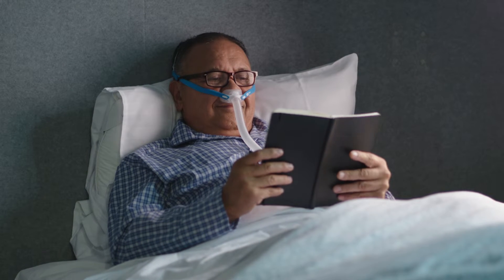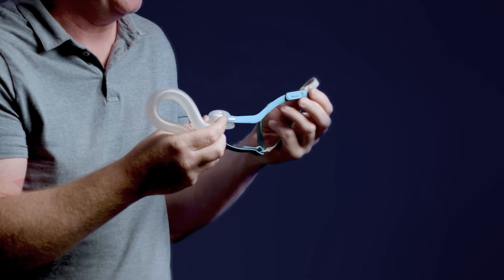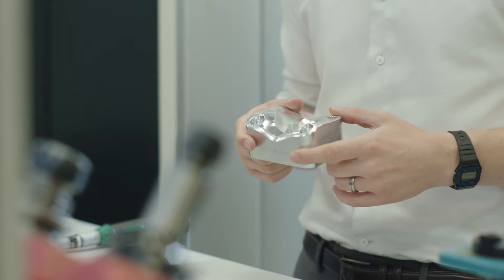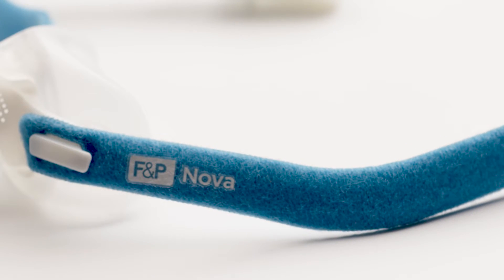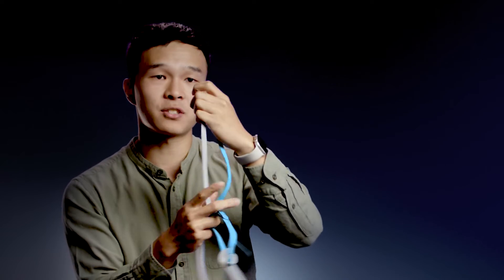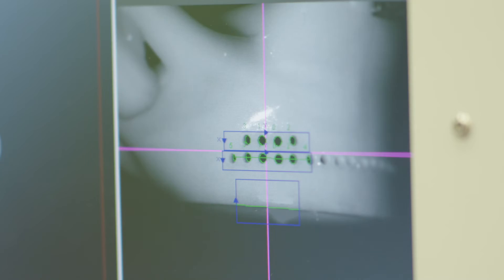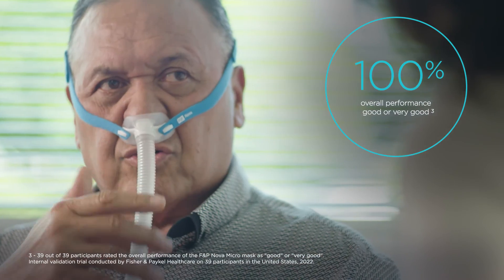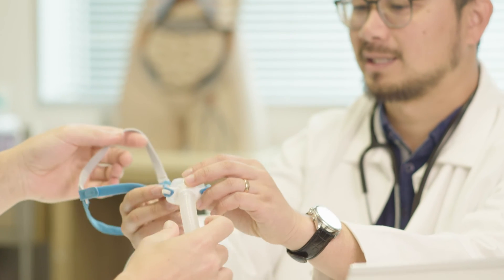Less is best™ The F&P Nova Micro™ design story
" Less is best* means less interruptions, less discomfort and less size on the face. That’s the comment from the Fisher & Paykel Healthcare innovators who share the design story behind Nova Micro – F&P’s smallest and lightest CPAP mask** yet.

*A smaller mask can result in less mask contact on the face, having the potential to reduce unwanted effects such as discomfort, facial irritation and red marks left on the face.
**F&P Nova Micro is the lightest and volumetrically smallest F&P CPAP therapy mask. The considered volume of the mask excludes the tubing.

Note, we refer to CPAP in this instance, but this may also include other positive airway pressure device modes such as APAP or bilevel. Masks must be used with a PAP device to deliver therapy."